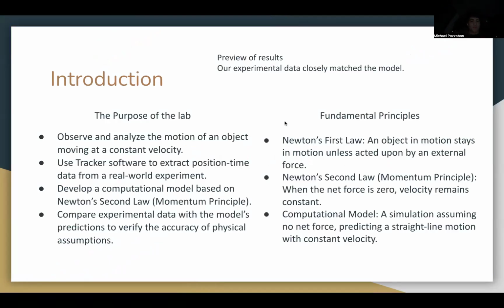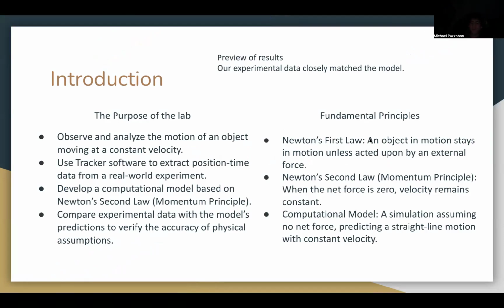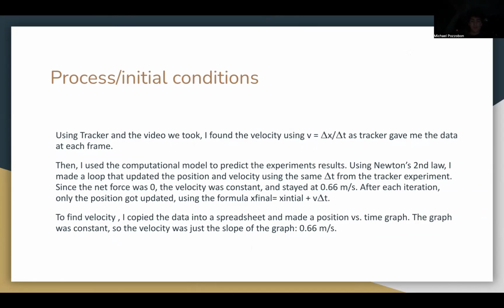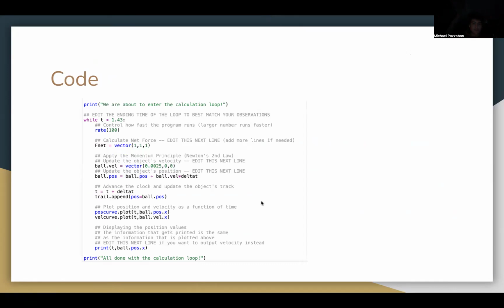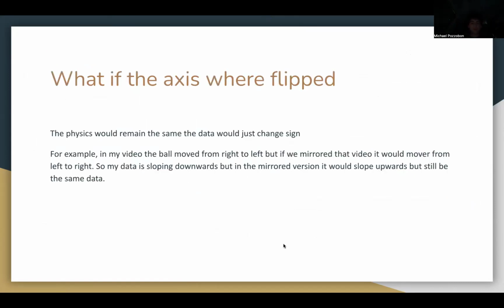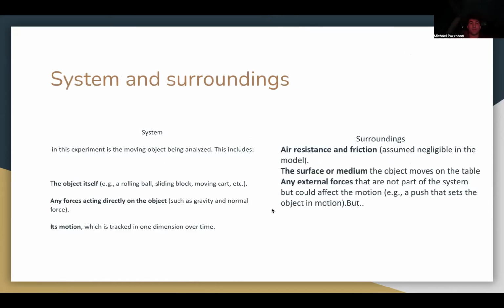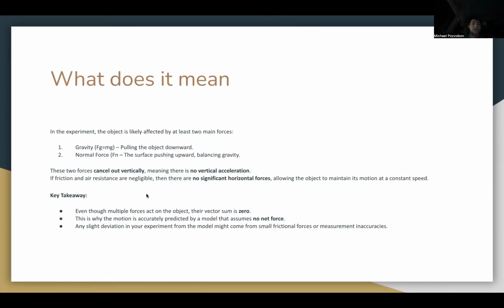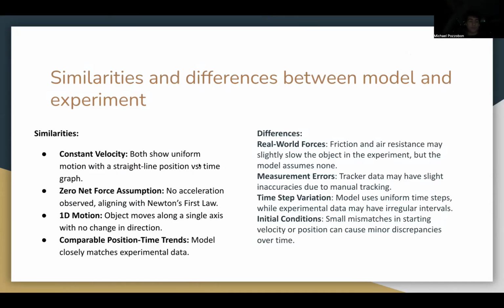Lab 1 - Constant velocity